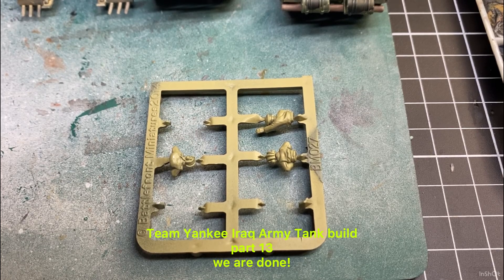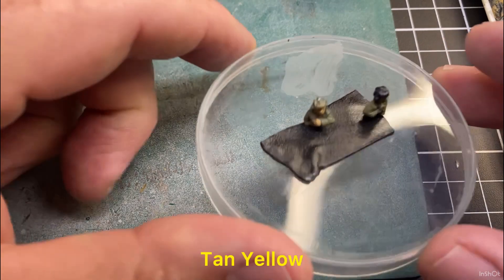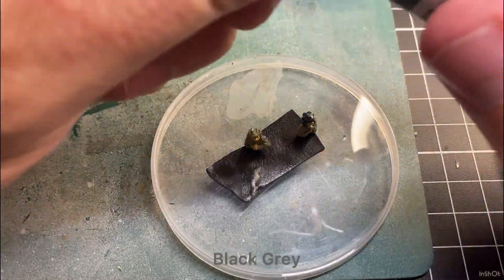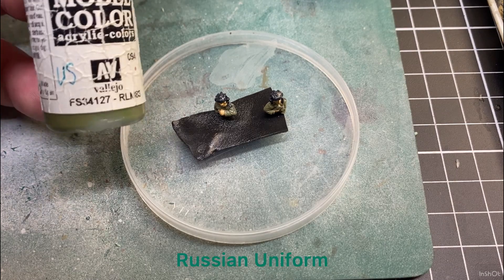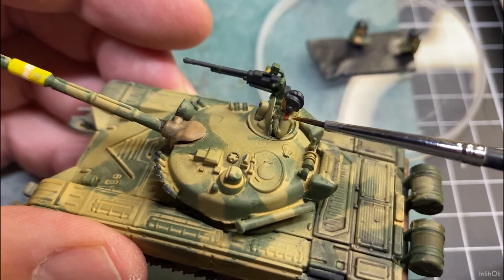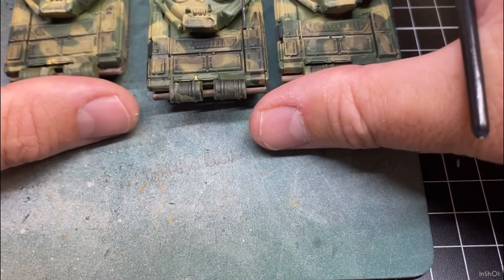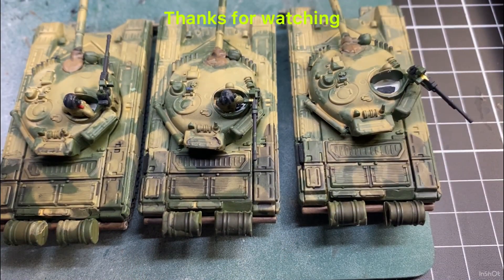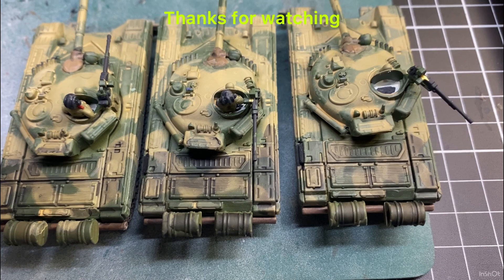Iraq Army T-72 tank build part 13 crew commanders, Team Yankee the game. 1/285 or 6mm scale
This video I add the crew commanders and Finnish the build. Tanks for checking out the build.